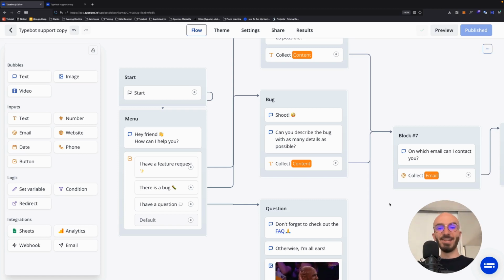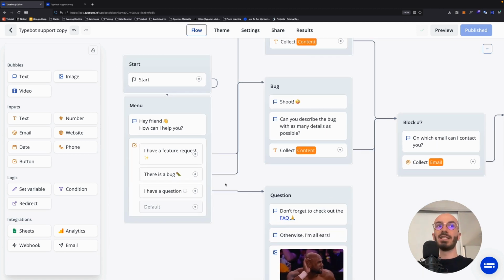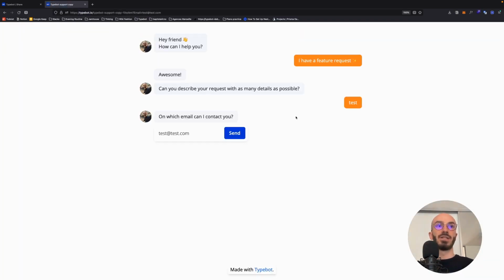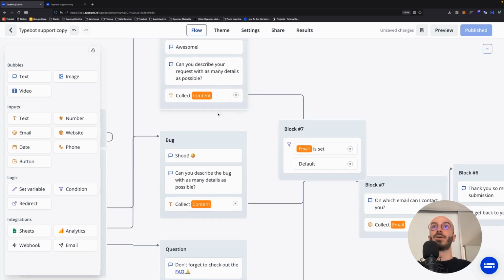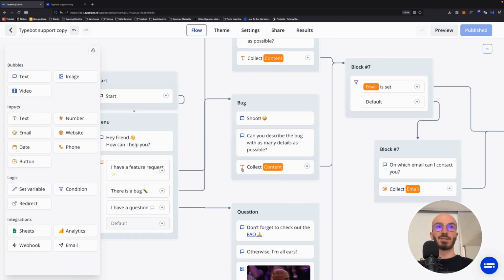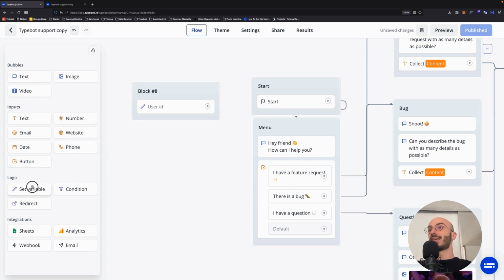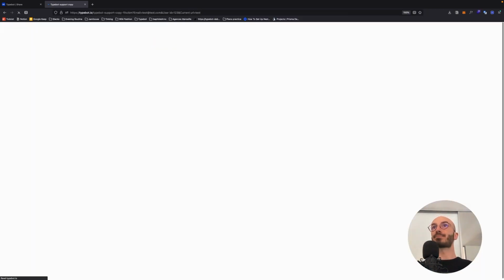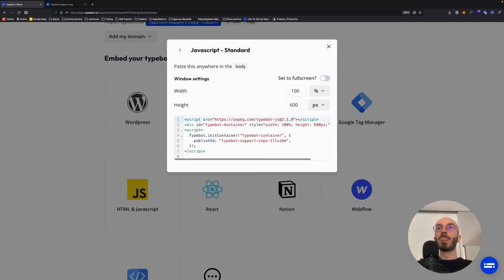Advanced Guide: Variables